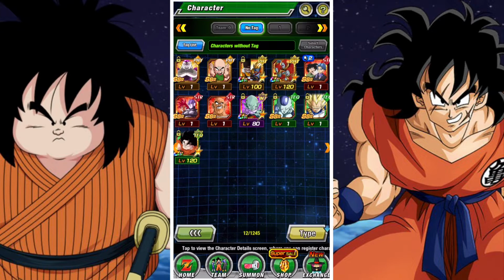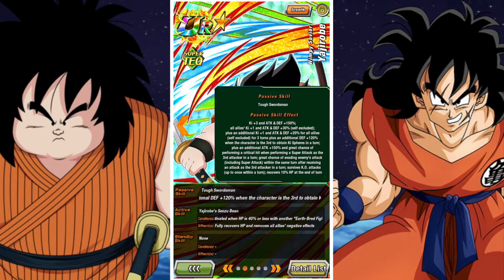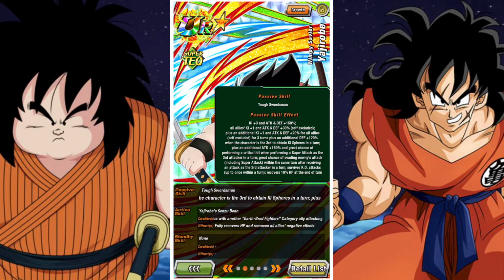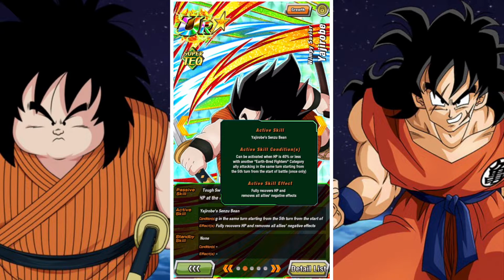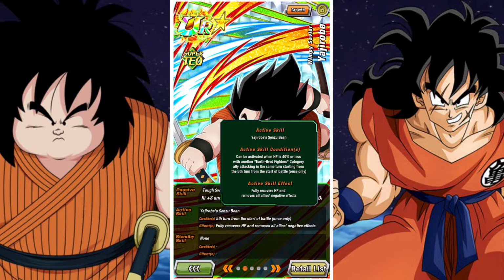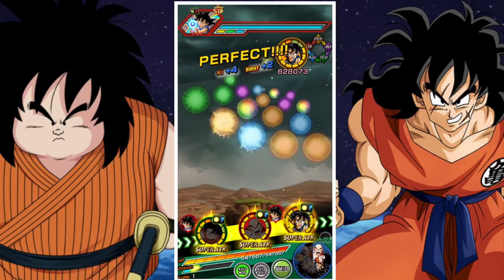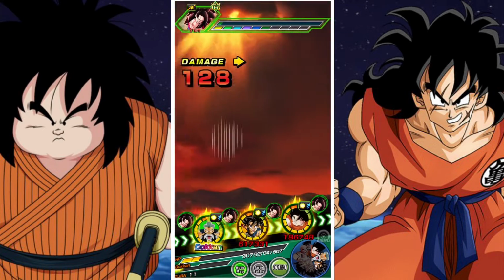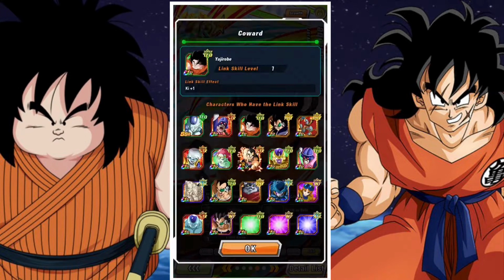WIMPY SAVIOR: 55% TEQ YAJIROBE REVIEW: DBZ DOKKAN BATTLE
In this video we take a look at how the new TEQ Yajirobe performs in DBZ Dokkan Battle at 55% in the hidden potential system.